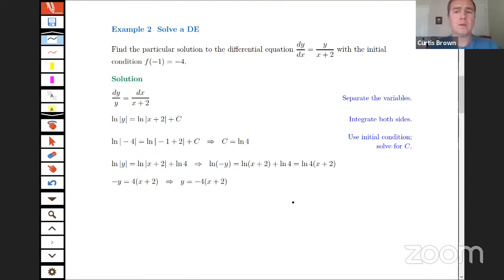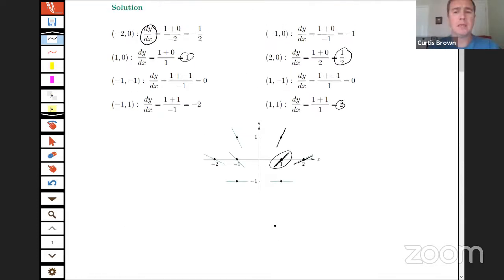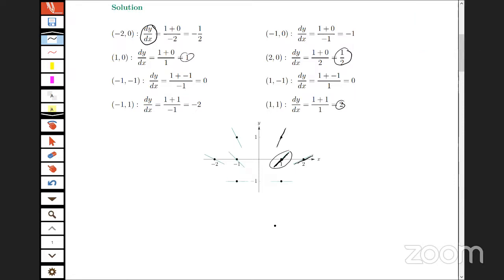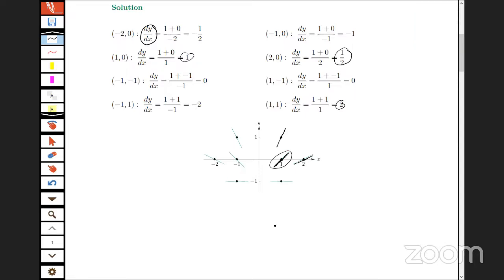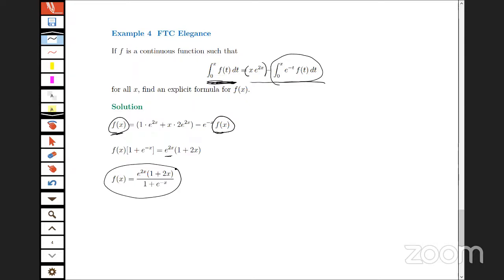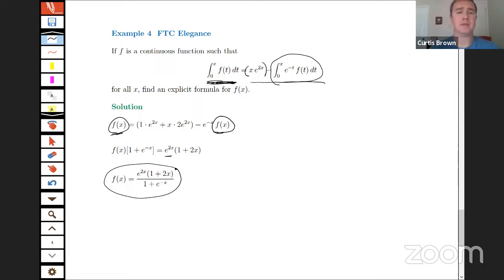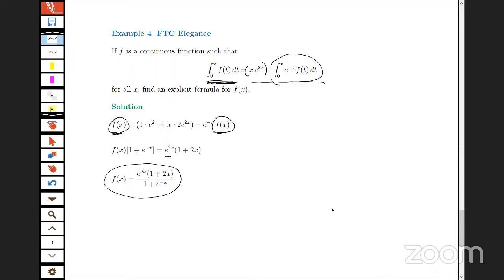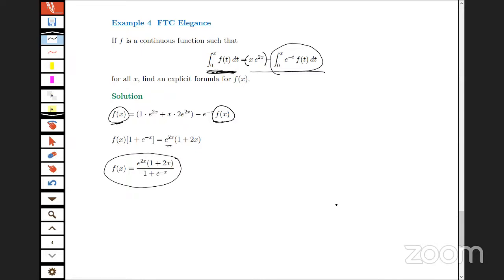TI Office Hours: AP Calculus with Tom Dick and Steve Kokoska (Part 2)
This session was recorded live on March 31, 2020, with Tom Dick and Steve Kokoska answering teacher and student questions about AP Calculus.

Help start the conversation in the comment area below by posting your questions and letting us know:
• What are some of your student's most common errors?
• What specific topics do your students struggle with the most?